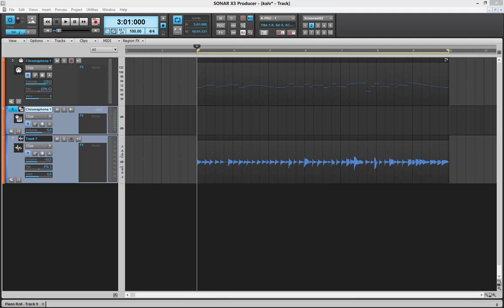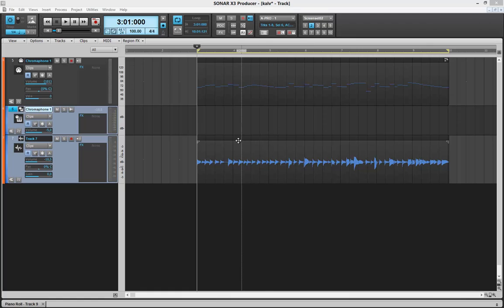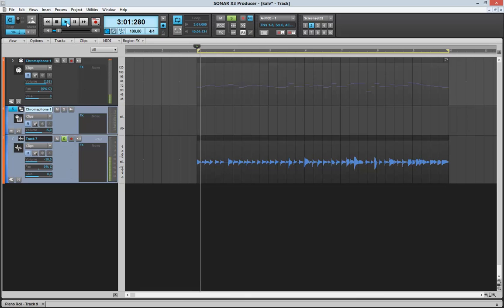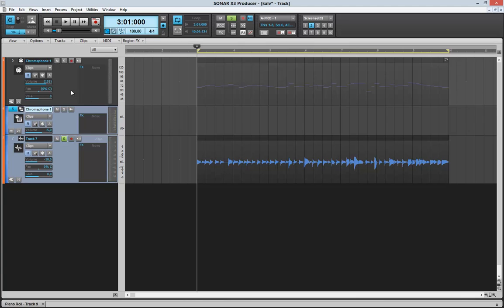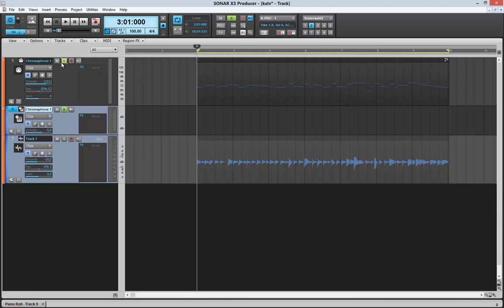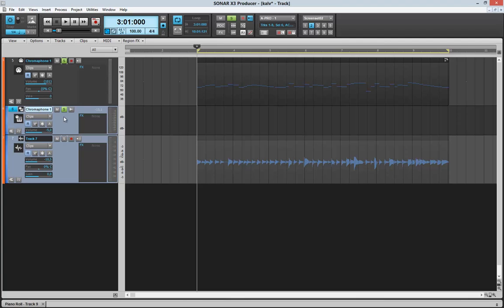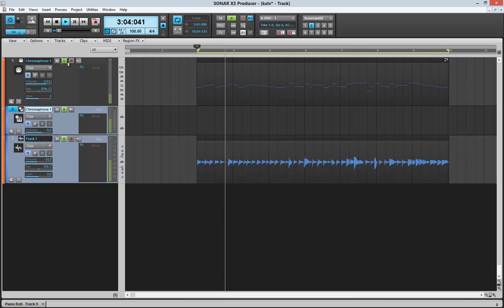Melodyne ARA in Cakewalk Sonar X3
Celmony ARA technology , Cakewalk Sonar X 3 , AAS Chromaphone .